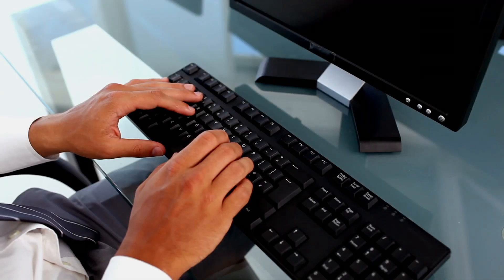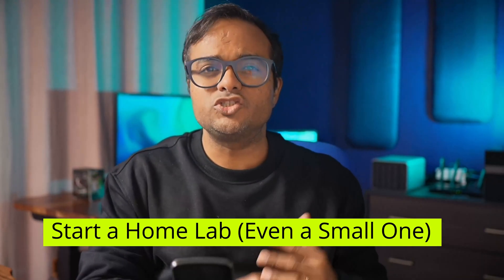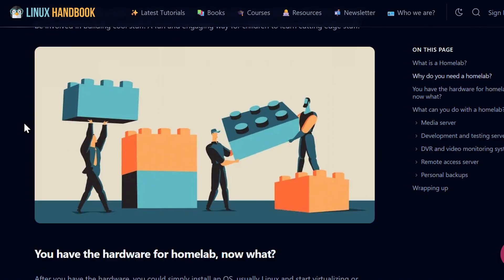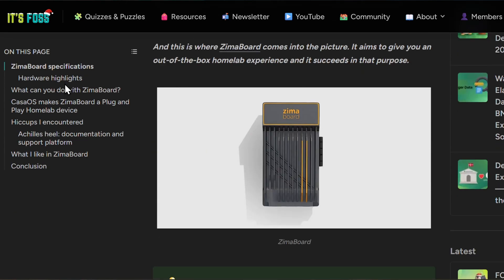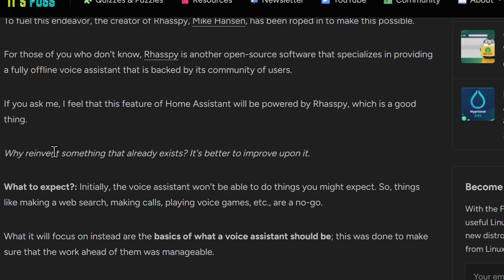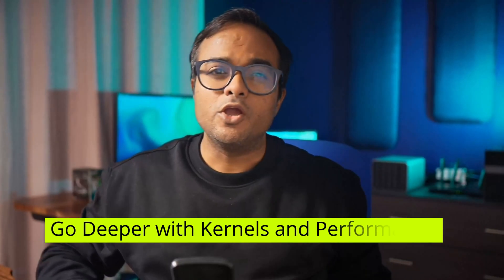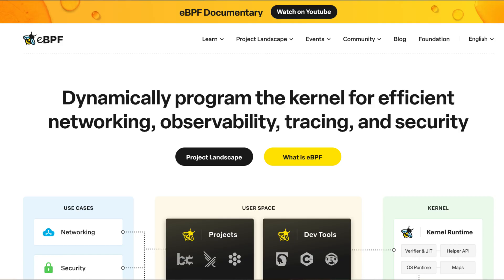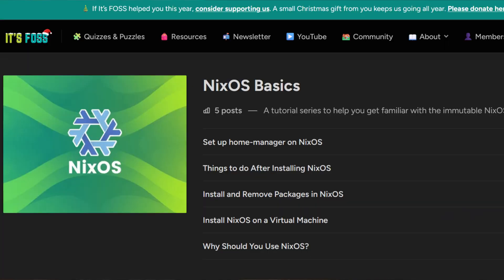5 Things Casual Linux Users Should Do in 2026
A new year is the perfect time to rethink how you use Linux.

If you’ve been using Linux for a while, you probably feel comfortable already. You know how to install distros, use the terminal, manage packages, and troubleshoot basic issues. But at some point, just “using Linux” starts to feel stagnant.

So what should your Linux goals for 2026 look like?

In this video, I talk about five realistic and meaningful resolutions that can help Linux users move beyond the basics and gain deeper, long-term skills.

These aren’t about distro hopping or cosmetic tweaks — they’re about understanding Linux at a system level and using it in more powerful ways.

These are my resolutions, but surely, they can help you as well.

You don’t need to do everything at once.

Pick one or two goals. Commit to it in 2026. And go deeper than you ever have before.

Happy New Year and happy Linuxing. 🐧✨

Timestamps:

0:00 Intro
1:00 First resolution
2:30 Second resolution
3:50 Third resolution
5:13 Fourth Resolution
6:10 Fifth Resolution
7:00 Bonus